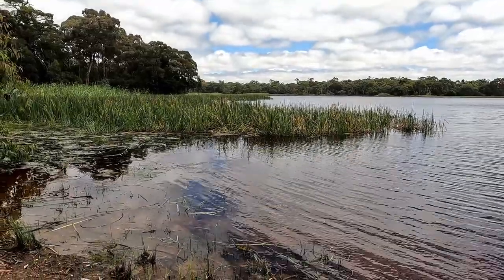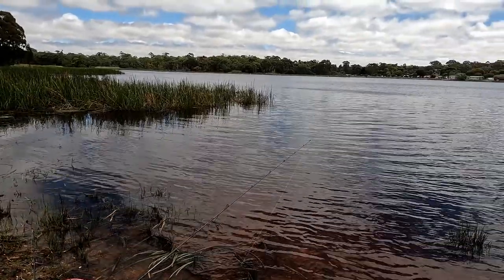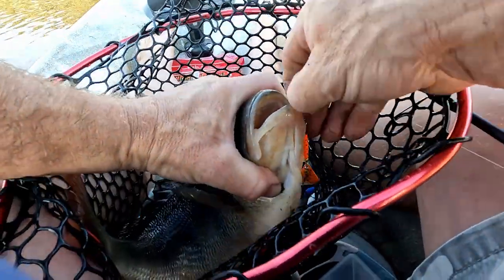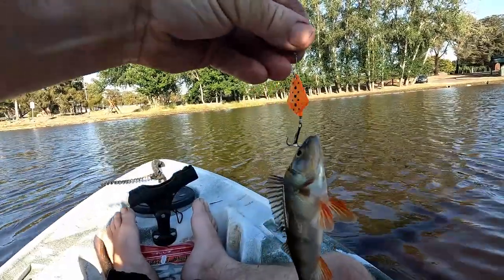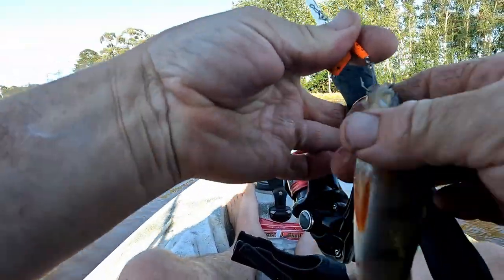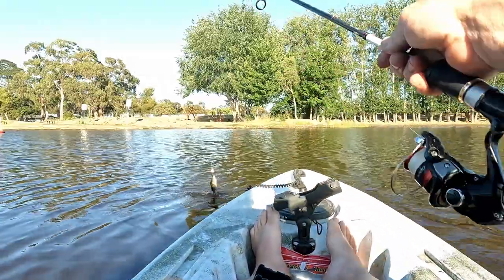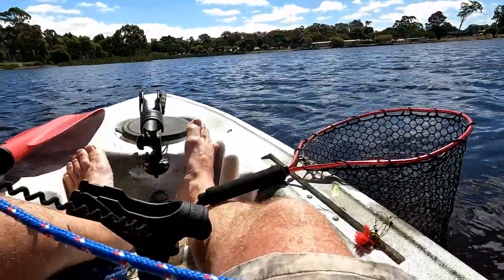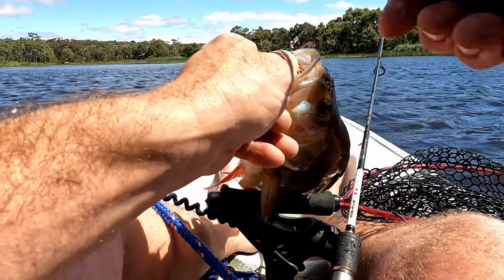Kayak spinning for redfin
Had a quick go on the redfin at a new water I hadn't been to before trying out a few tassie devil spinners and old school ondex spinners. lots of small reddies about but managed a couple nice ones once i worked the place out, Will be back to this spot again soon , stay tuned for the next trip here.

Music: Tropic Fuse - French Fuse, Bonfire - An Jone, Love Aside - Patrick Patrikios